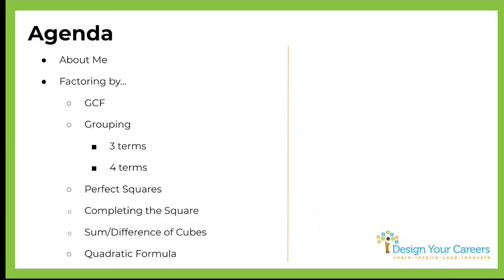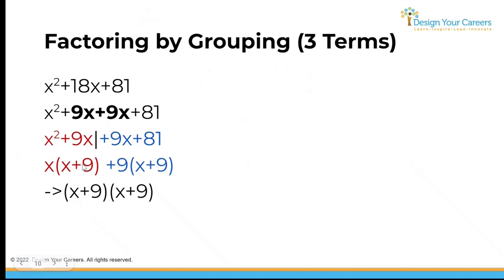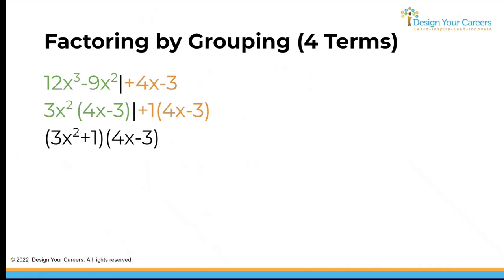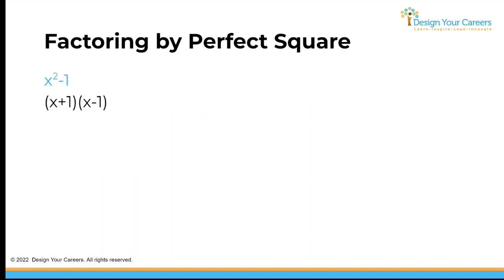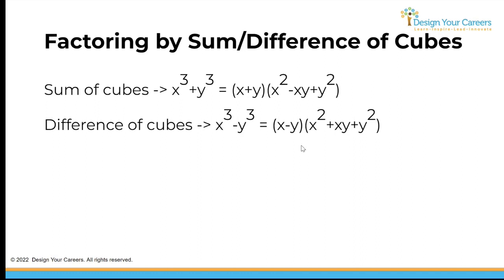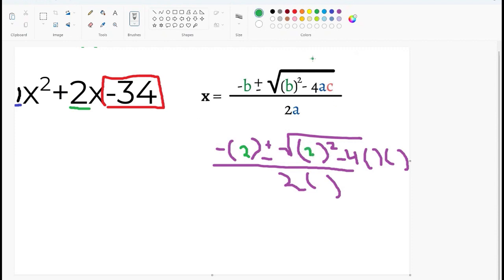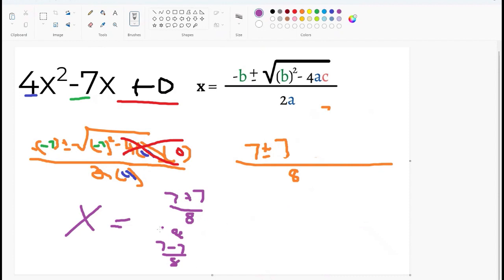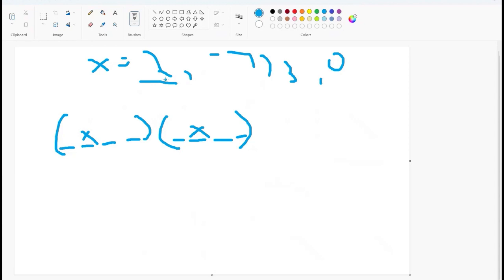Factoring Quadratics by Ashitha Puvvvada